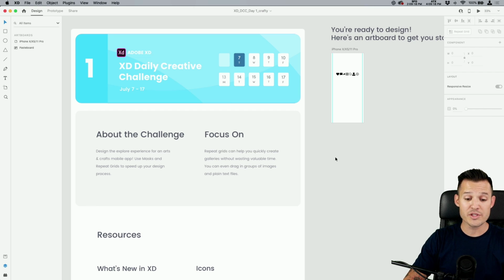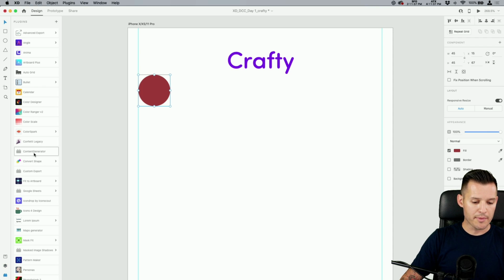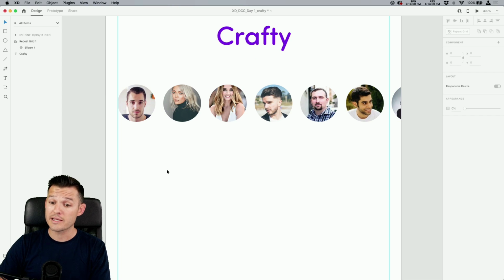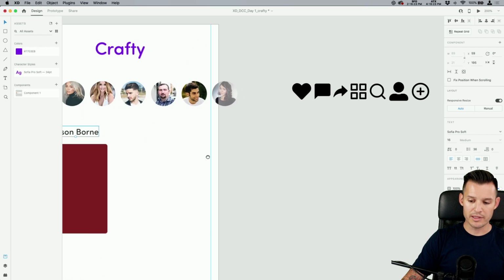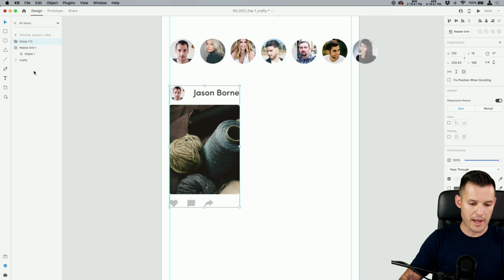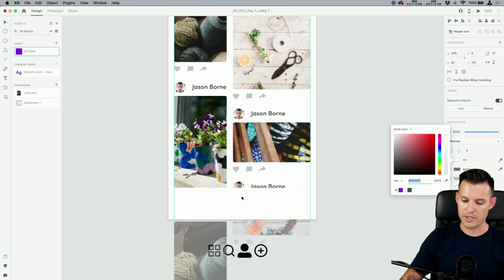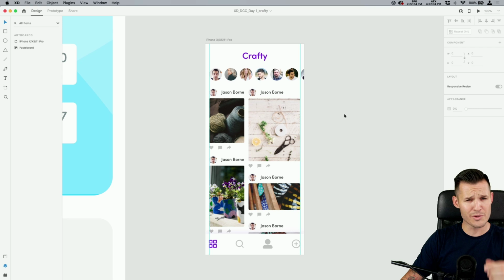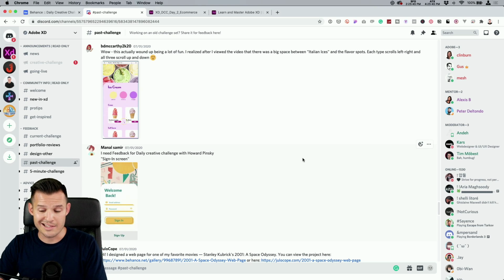XD Daily Creative Challenge - Crafty Masks | Adobe Creative Cloud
Challenge: Design the explore experience for an arts & crafts mobile app! Use Masks and Repeat Grids to speed up your design process.

Join your host every afternoon at 2:00pm PT to learn how to approach each challenge using Adobe XD. Complete 9 challenges by Friday, July 17th and you’ll be on your way to sharpening your skills. Get your questions answered, see what the community is creating and get feedback on your work - see you there!